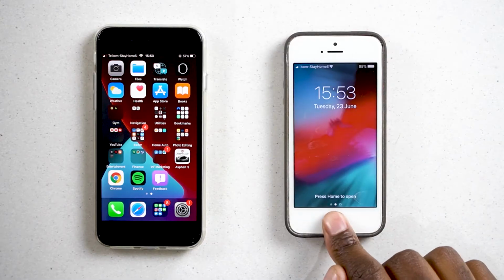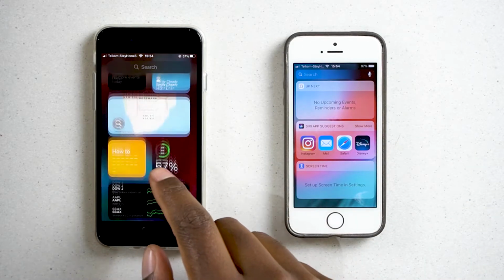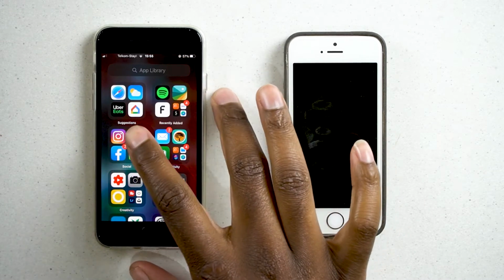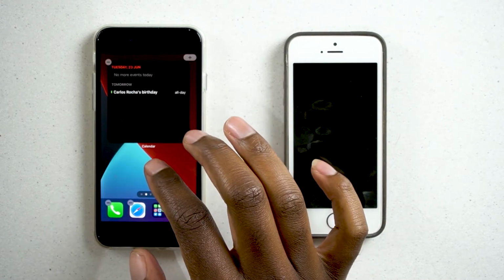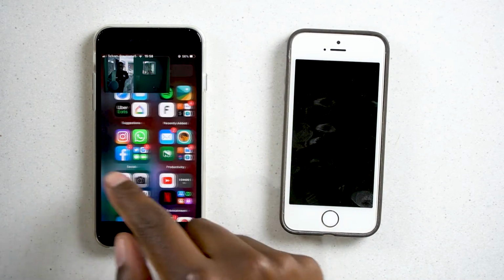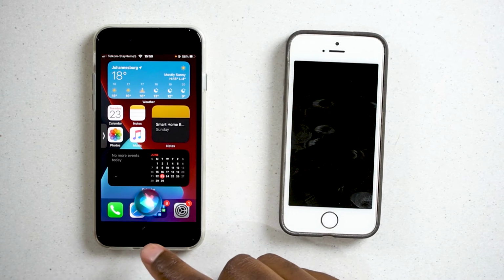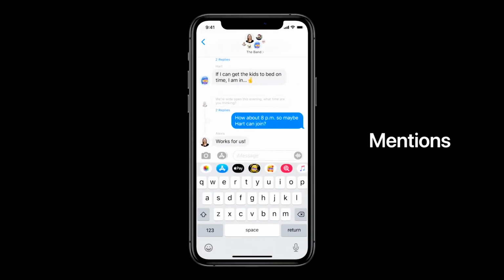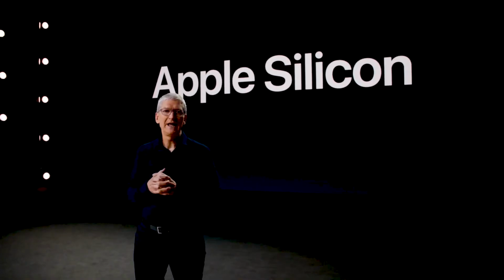iOS 14 Feels Like Android!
Hey HK Family in this video we look and some of the new feature in the recently released IOS 14 beta.

Pedro Muanza
Bruma
2026
Johannesburg
Gauteng
South Africa